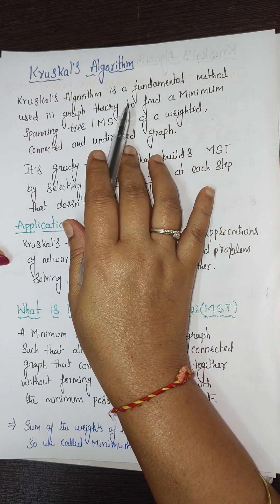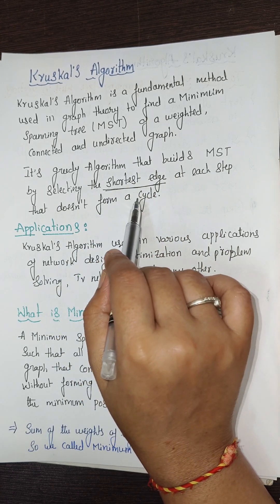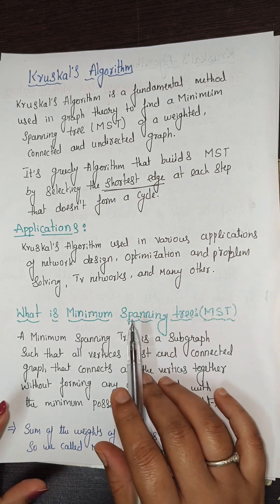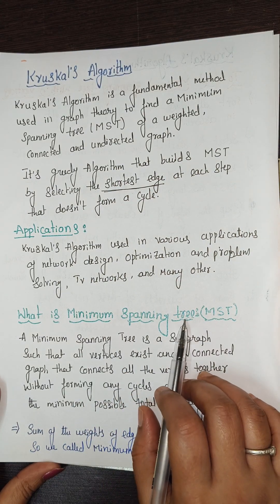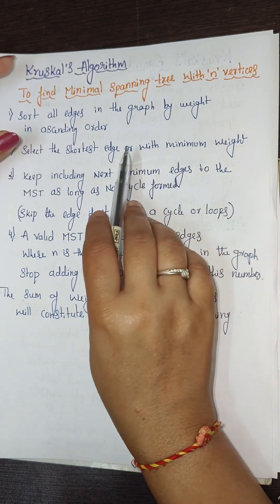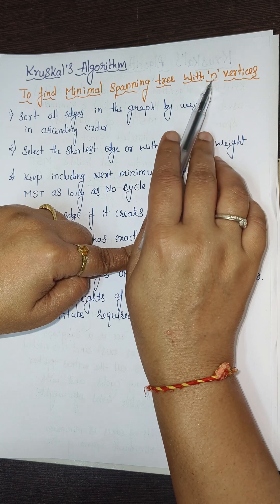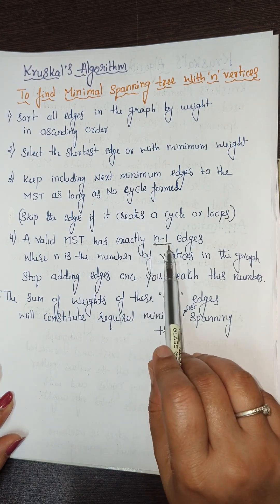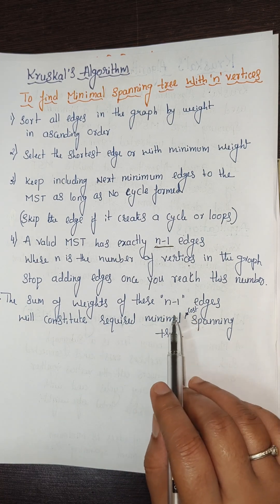Kruskal's algorithm to find the minimum cost spanning tree.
maths kruskals algorithm